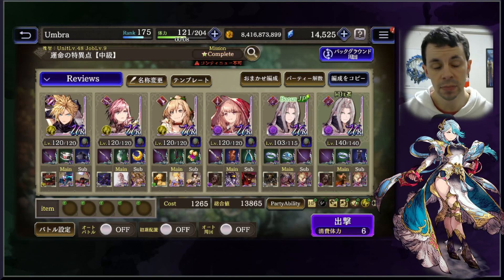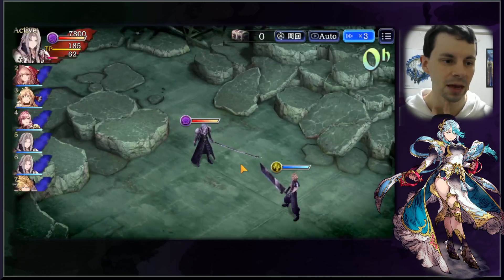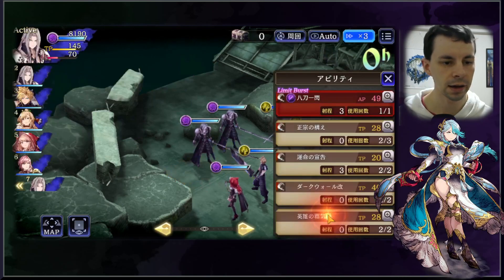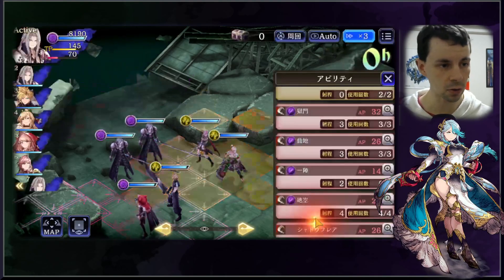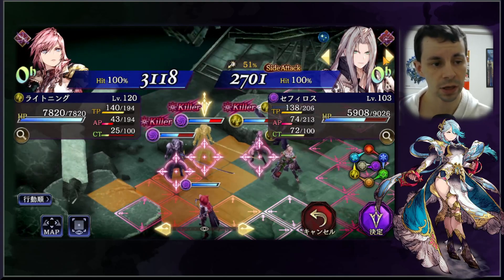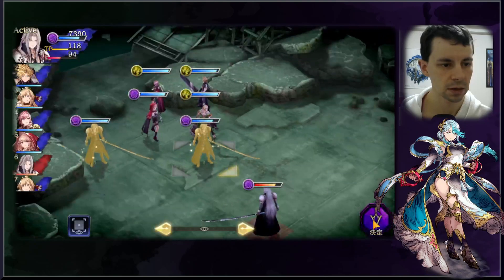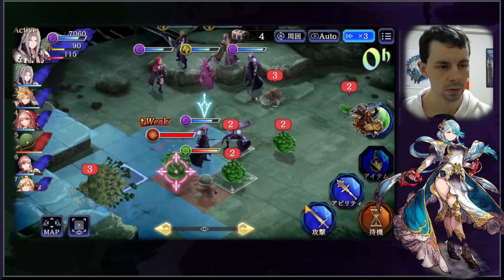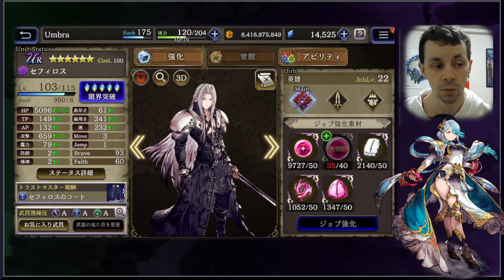WOTV Testing: Sephiroth Build Tests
Seeing how much hp we can steal with some fist attacks.